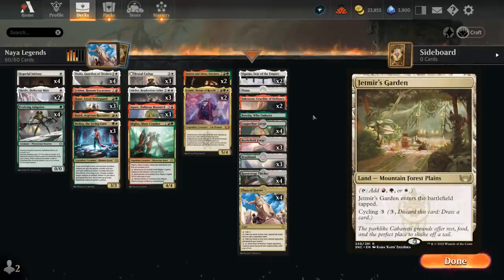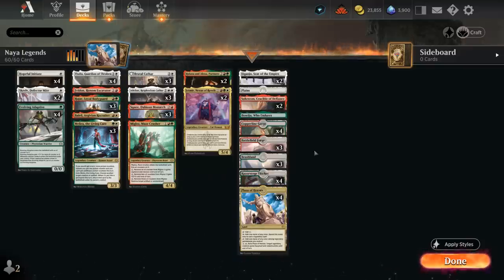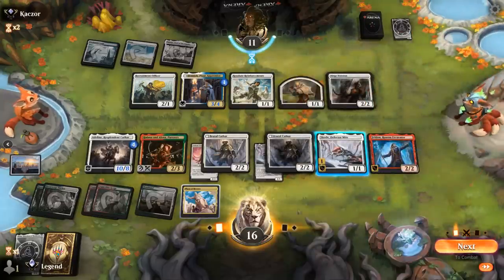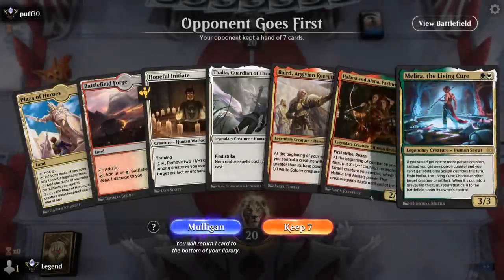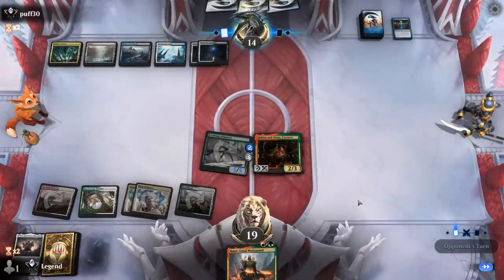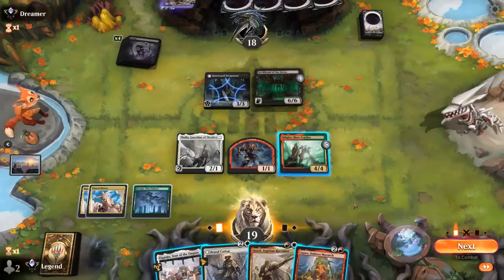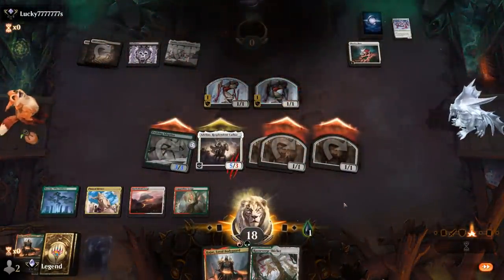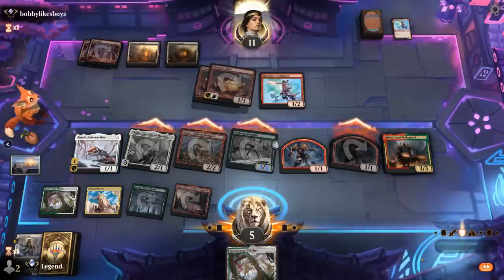Naya Legends Aggro - Phyrexia Standard - MTG Arena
Magic: The Gathering Arena deck tech & gameplay with a White/Red/Green or Naya Legendary aggro deck, featuring Adeline, Resplendent Cathar, Migloz, Maze Crusher and Melira, the Living Cure from Phyrexia All Will Be One in Standard.

00:00 - Deck Tech
04:41 - Match 1
11:56 - Match 2
14:45 - Match 3
19:10 - Match 4
22:52 - Match 5
25:01 - Match 6
27:59 - Match 7